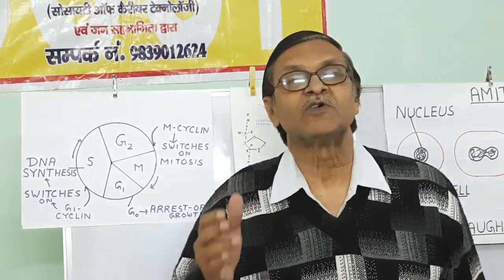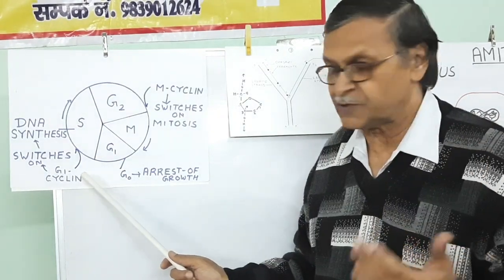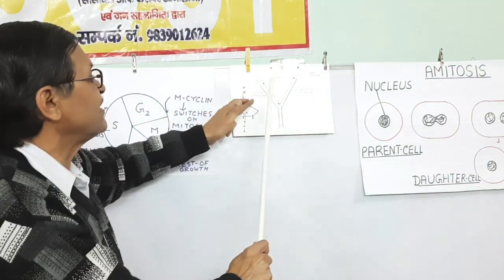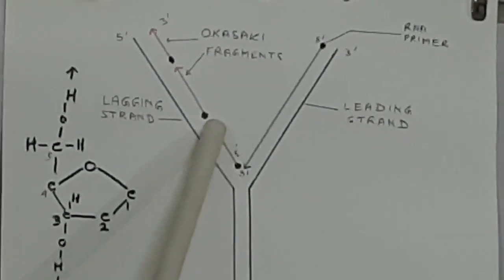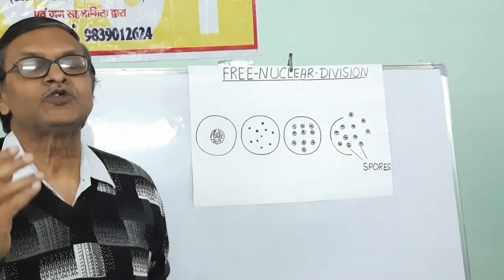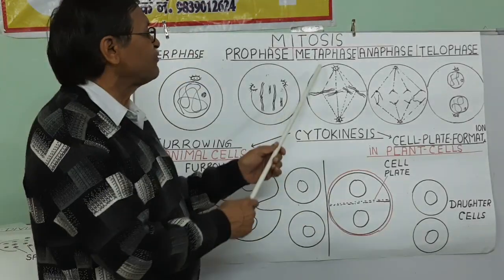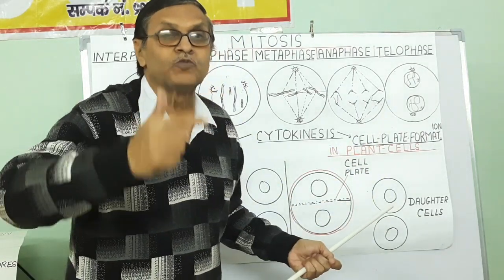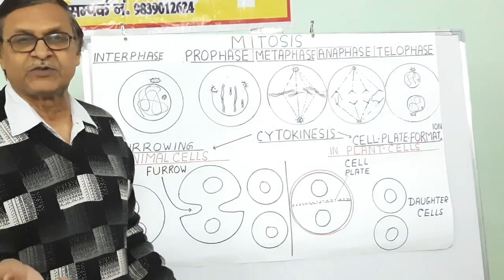Cell Cycle & Mitosis by Dr.Agam Dayal (ENGLISH).